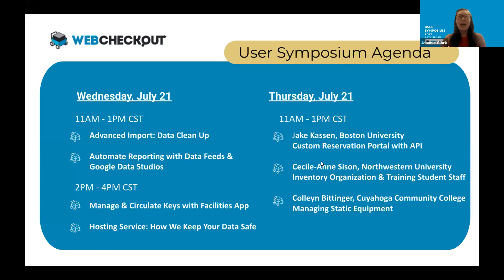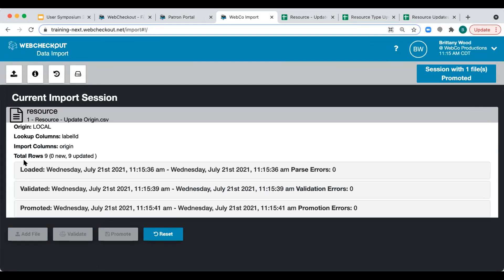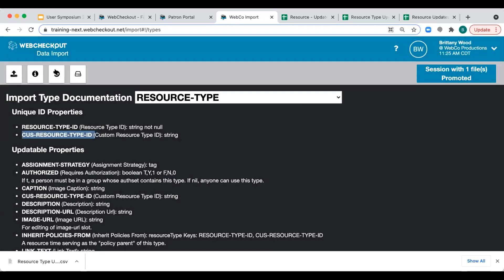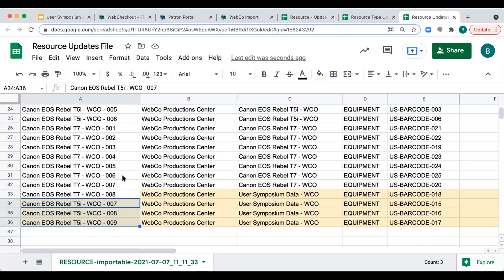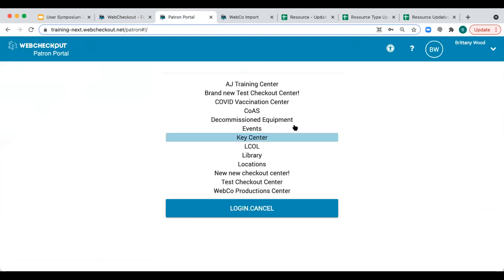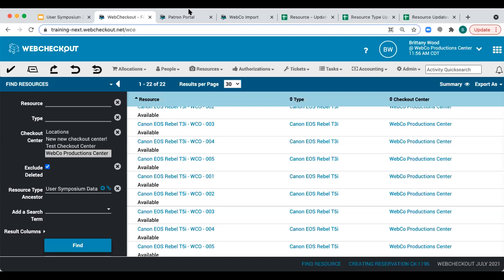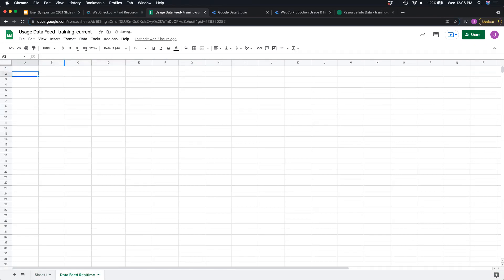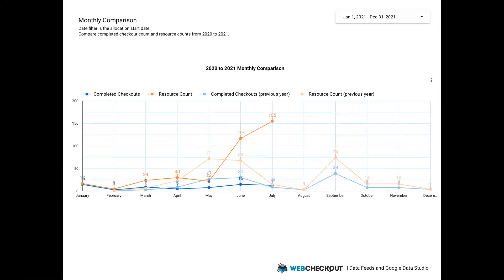User Symposium 2021: Day 1 Session 1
Join fellow WebCheckout users to learn about new features with our team of experts; network and share best practices with one another; and offer insights that directly influence future versions and improvements to WebCheckout. The 2021 User Symposium was held on Wednesday, July 21 and Thursday, July 22.

Agenda
Introductions and Overview (Starts: 0:00:03)
Part 1: Advanced Import Scenarios (Starts: 0:01:59)
Part 2: Automate Reporting with Data Feeds and Google Data Studios (Starts: 0:51:08)
Part 3: Customer Discussion (Starts: 1:25:15)